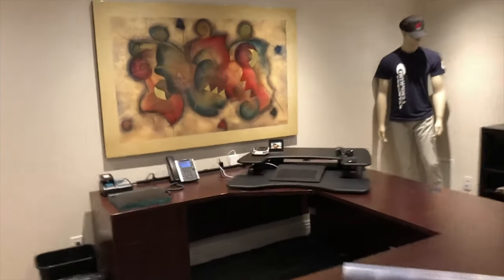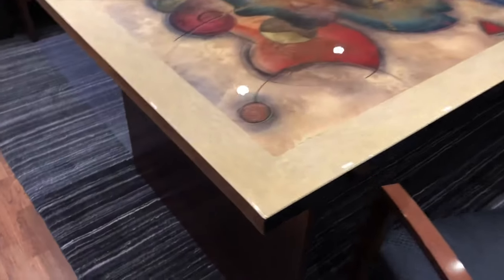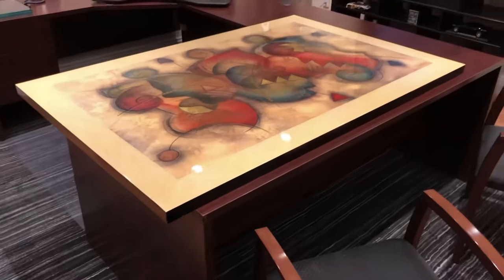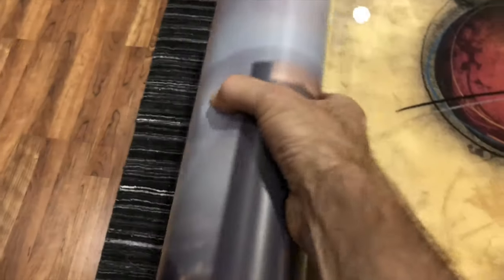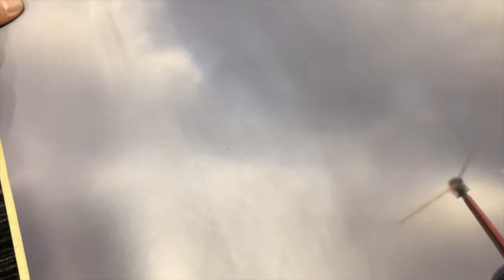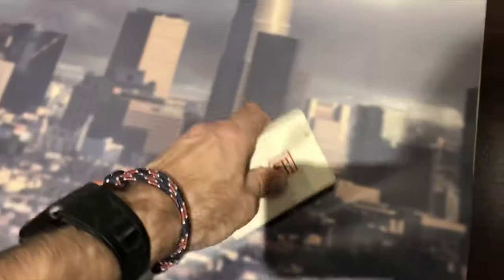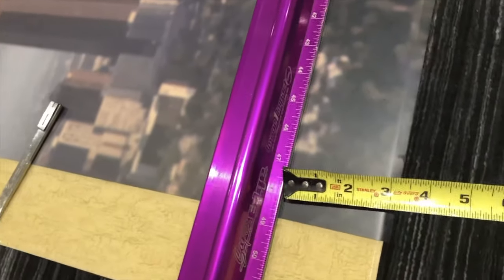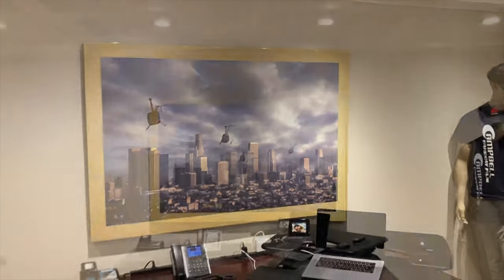How to Repurpose Old Artwork | Campbell Graphics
Do you have an old piece of artwork, or a blank wall you'd like to spice up? We can print high resolution prints and you can install them yourself to save $$$, or we can install it for you.

Here is a "how to" video showing how we repurposed an old wooden, resin-covered wall art piece with a photo we took over Los Angeles in a helicopter. You could do the same thing with any photo from iStock or other image website.

Want to do a whole wall? We can do that, too! If you need help installing, we have national service. We'd be delighted to help.

Campbell Window Film
National Headquarters
17941 Brookshire Lane

Business Hours: M-F 8-5 PST